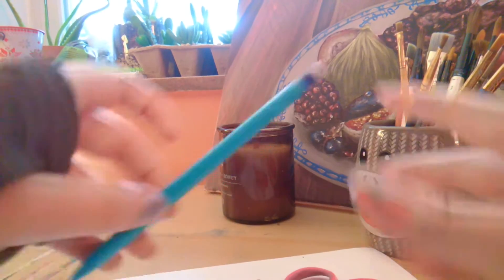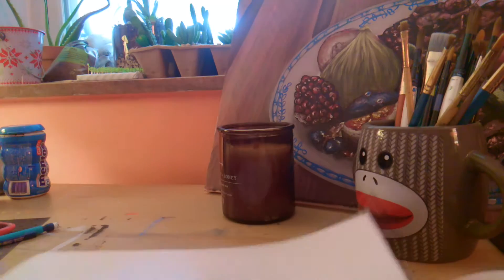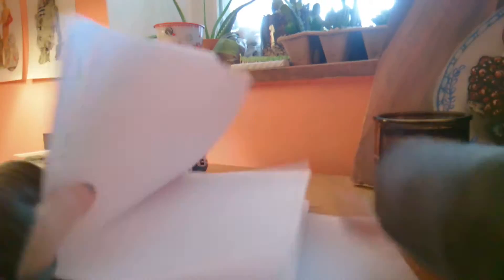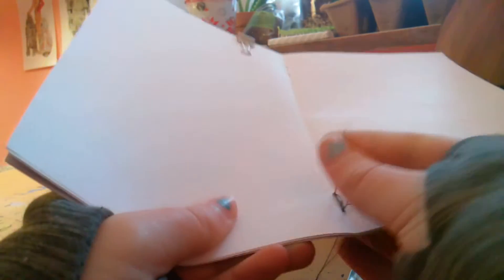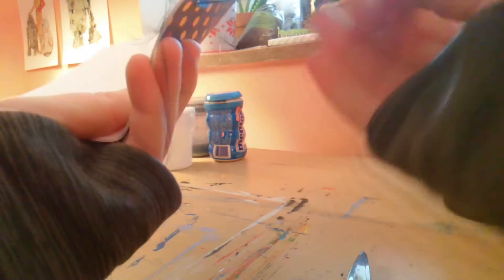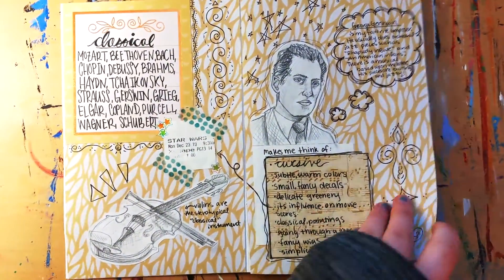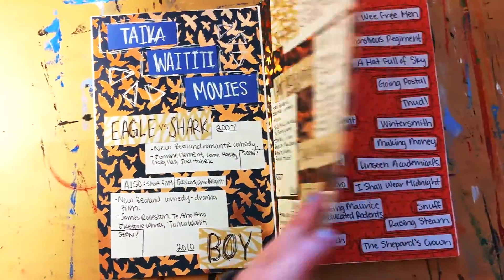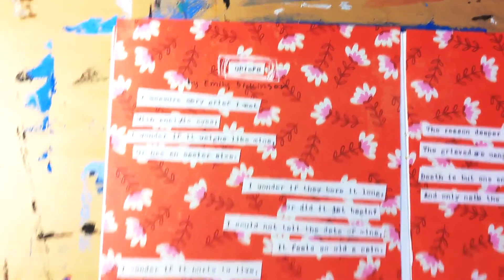CAM Do | Dream Journal with Molly from CAM 10x10 Teen Team | 5/13/20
Molly, one of our teen volunteers from the 10x10 Team is showing us how to make a dream Journal in today's CAMDo activity.

You can check out all of the dream-inspired artwork from this year's 10x10: Teen Art Expo on our